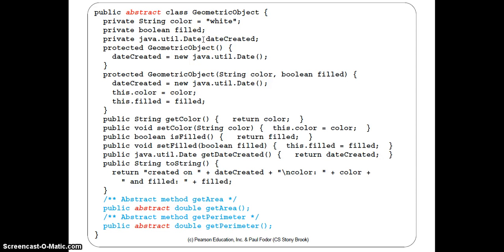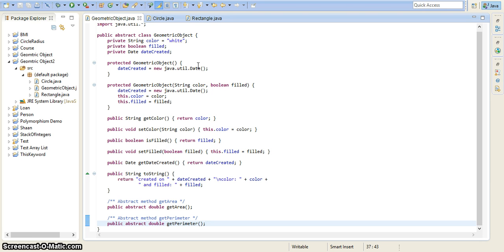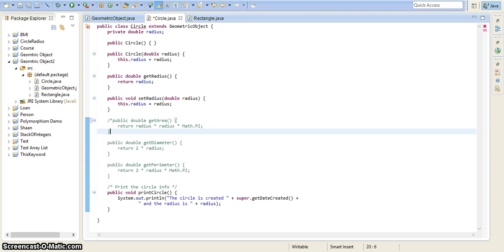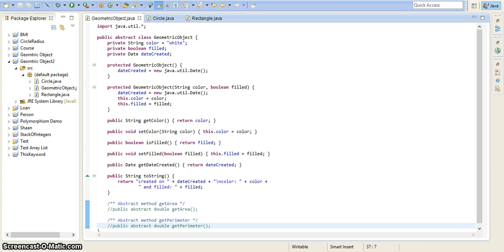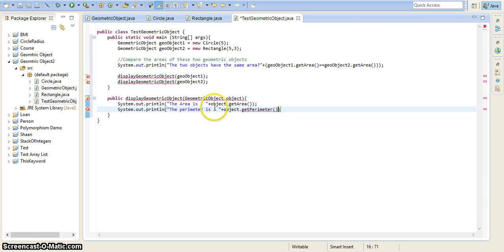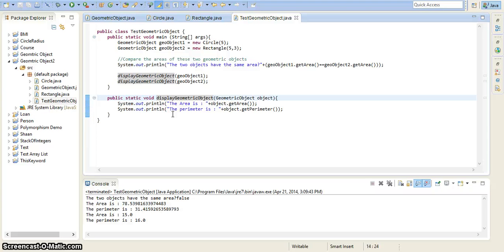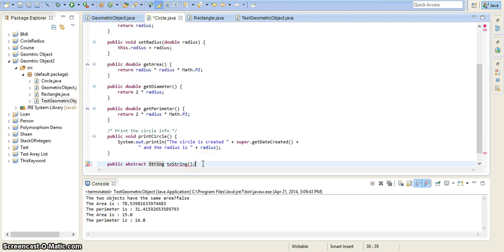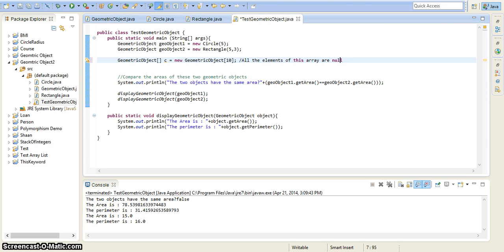3 Abstract Class Example